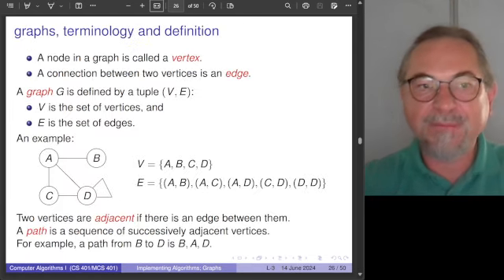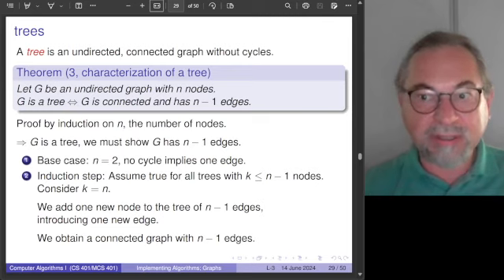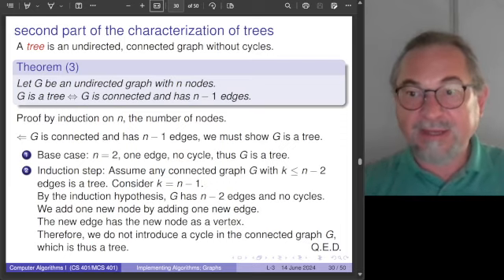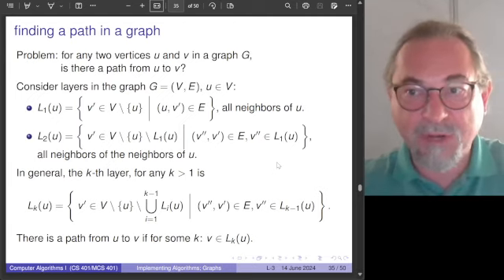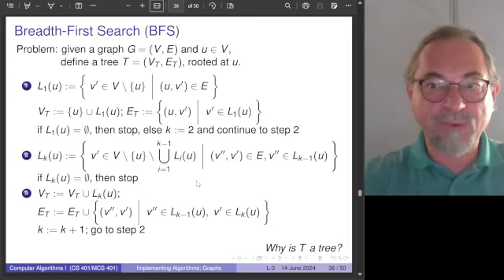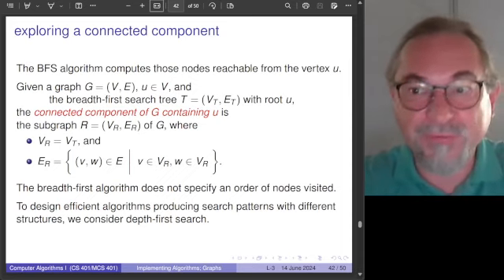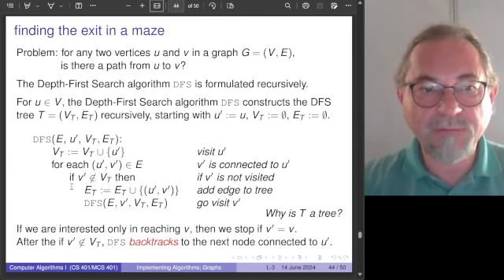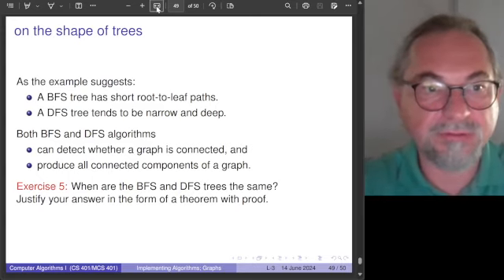Graph Traversals: Breadth-First and Depth-First Search Algorithms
A graph is defined by a set of nodes (or vertices) and a set of connections (or edges) between the nodes.  After introducing terminology and notations, a characterization is given for a tree as a connected graph with n-1 edges, where n is the number of vertices.  To decide whether a graph is connected, we visit all nodes in the graph systematically, starting at one vertex in the graph.  Layering the vertices in the graph leads to the bread-first tree, which produces short root-to-leaf paths.  The alternative depth-first search algorithm, which is typically applied when looking for the exit in a maze, leads to narrow and deep trees.